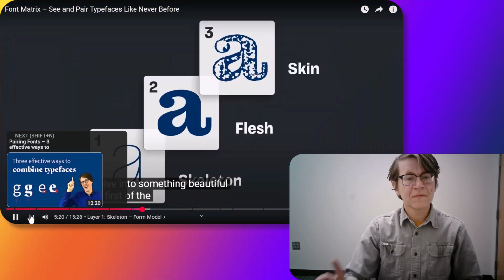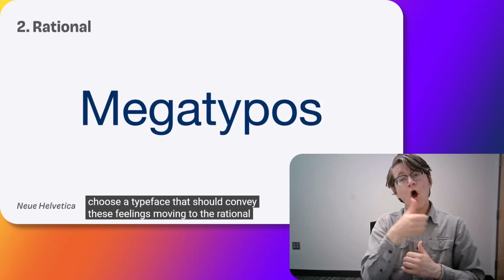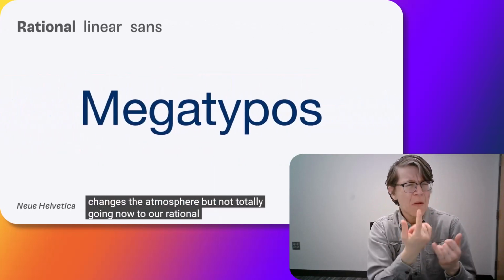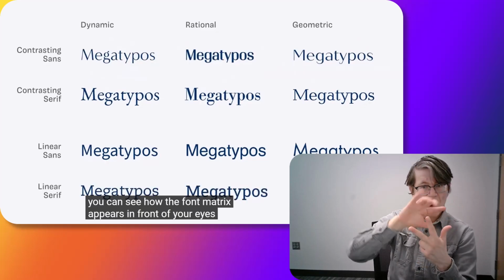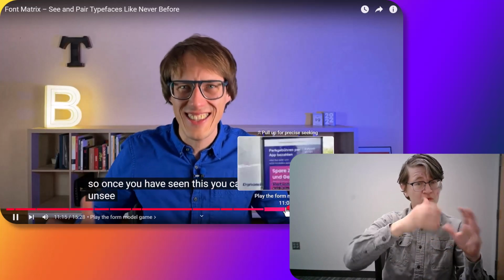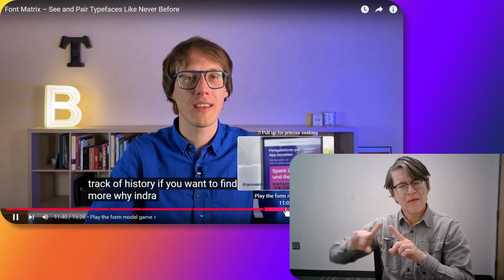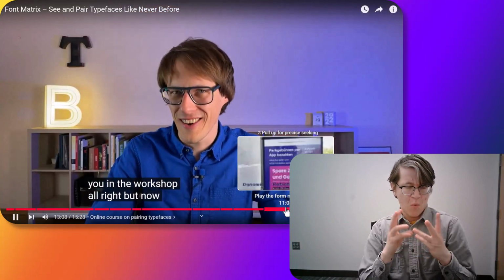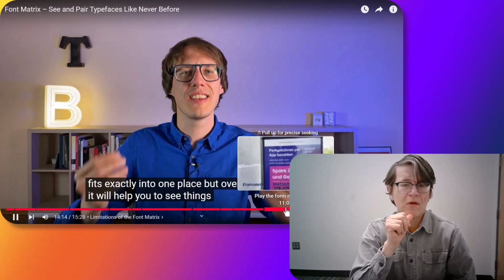GRD 110 Font Matrix – See and Pair Typefaces Like Never Before ASL